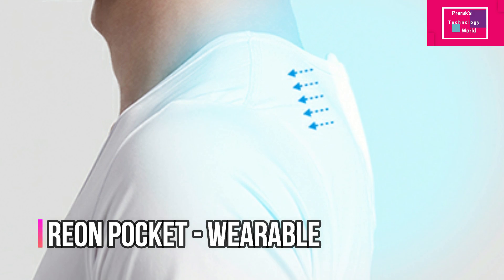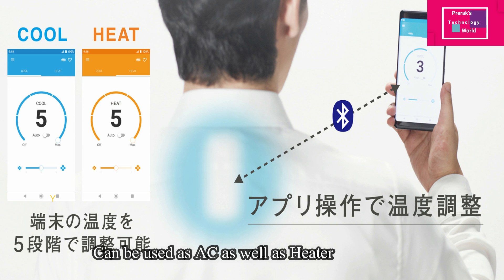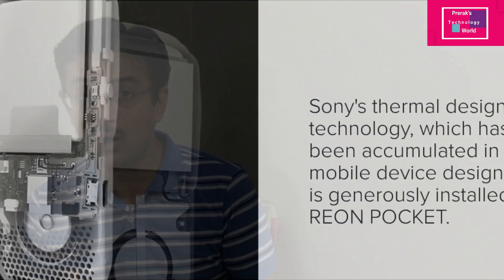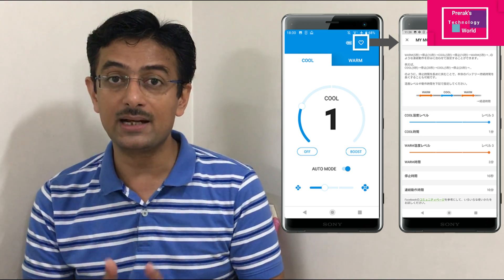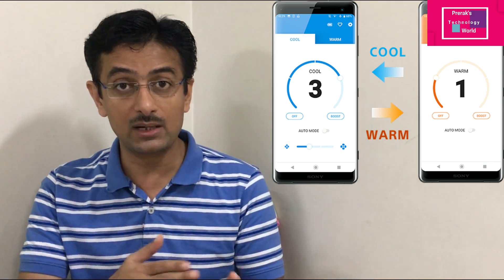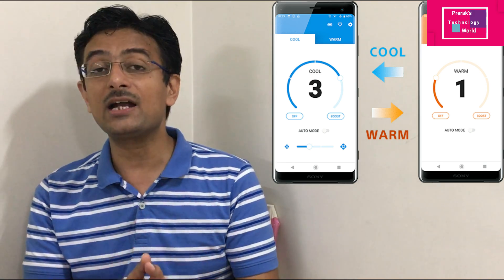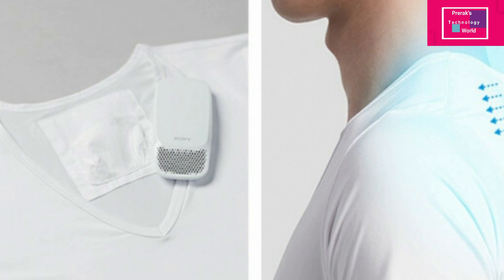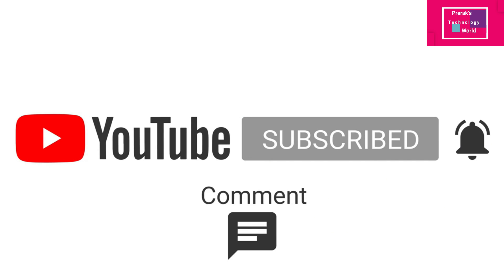Mini Mobile Air Conditioner that can easily be placed into Pocket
The Reon Pocket is a fairly slim palm-sized white plastic device that charges over USB-C and connects to your iOS or Android phone with Bluetooth. It definitely looks like a Sony gadget. There’s a silicone pad on the back that you can press against your skin, and the Reon Pocket uses the Peltier effect to cool or warm itself up by absorbing and releasing heat. You can use it handheld, but the most widely promoted use cases involves buying Sony’s special V-neck undershirts with a pocket on the inner back to keep the device resting between your shoulder blades.

Hope aapko ye video pasand aayega !!